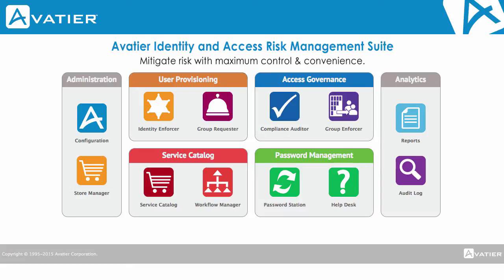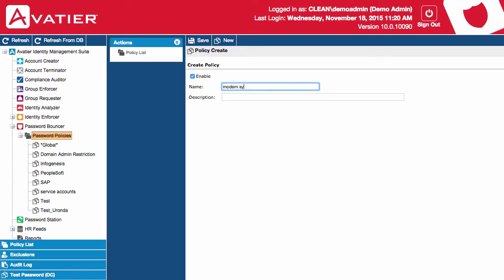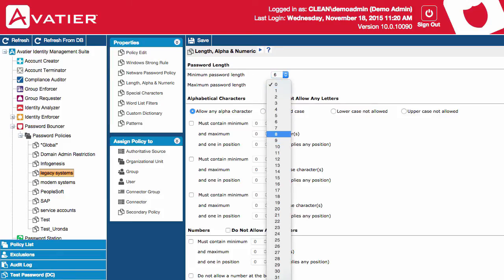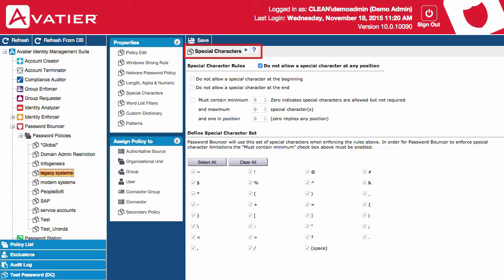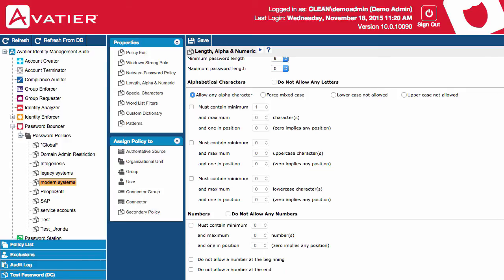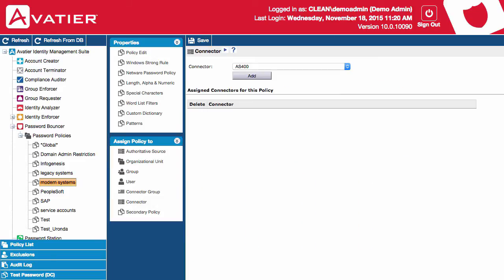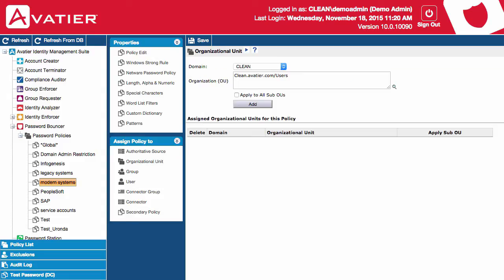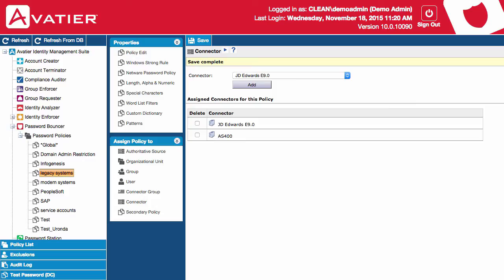Password Management: Scenario 7 (h)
Scenario 7 (h): Customer wishes to maintain two separate password policies -- one for modern systems (minimum 8 characters with numbers and special characters) and another for legacy systems (6-8 characters with only letters and numbers) because of limitations in their mainframe and older applications. Users should be presented with an option to change their modern or legacy password, and the changed password is only synchronized with the appropriate group of systems.